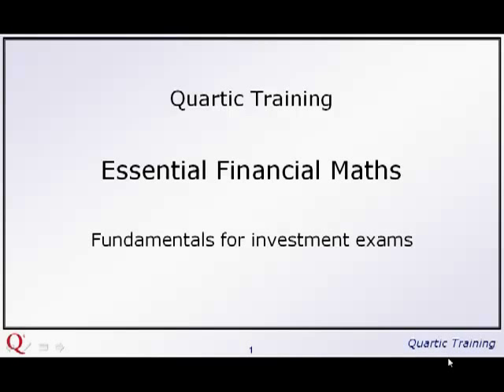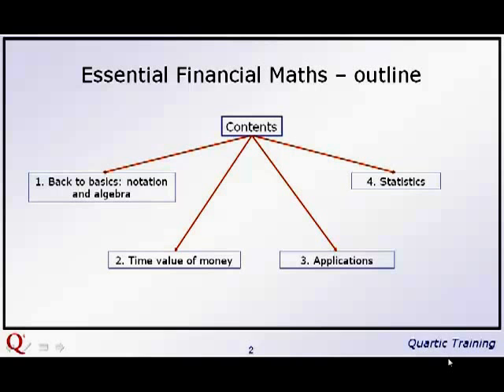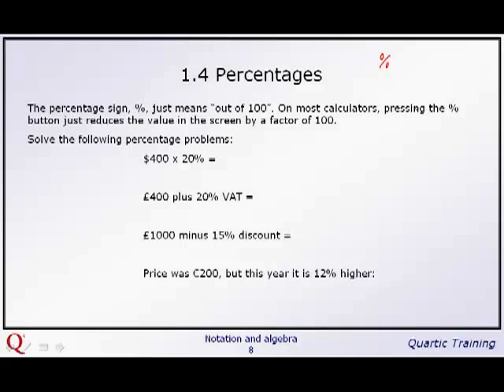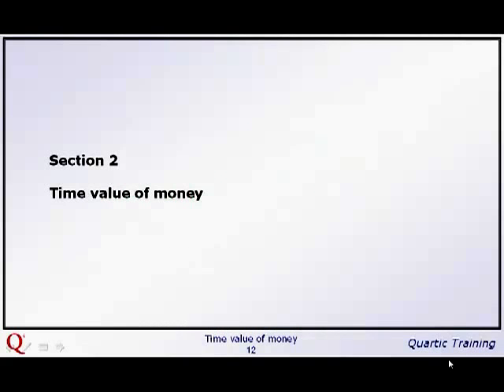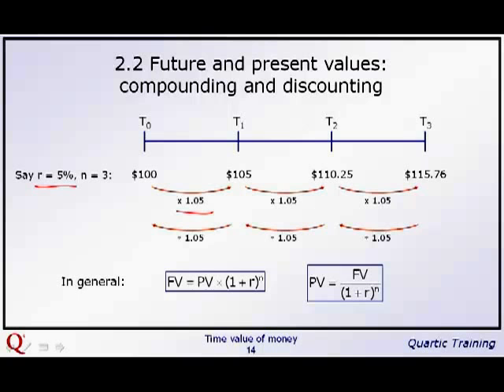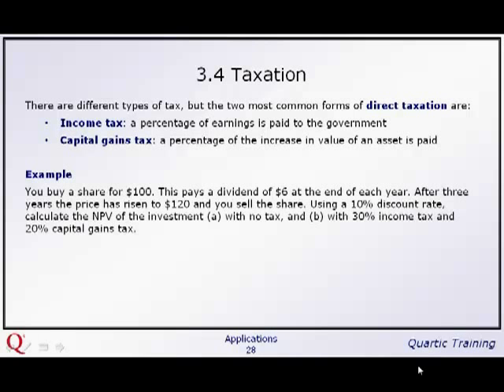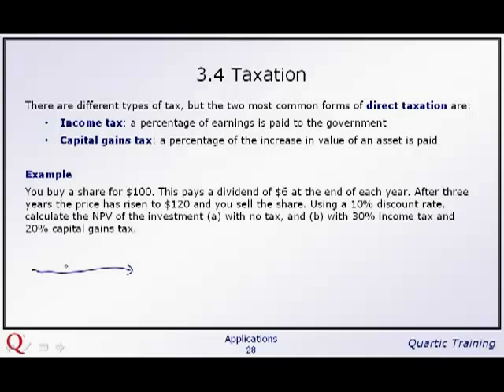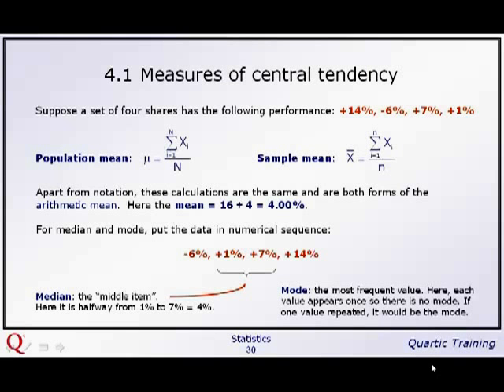Essential Financial Maths course for CFA, IMC, CISI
Essential Financial Maths
This video is part of an online distance learning course from Quartic Training.

This one day course on The Essential Financial Maths is designed for candidates that wish to brush up on their numerously skills. This could be that you are doing an exam whether it's the CFA (Chartered Financial Analyst), IMC (Investment Management Certificate) or the CISI regulatory exam (Chartered Institute for Securities & Investment) or it could be a Masters or University course that involves financial material skills.
This course covers the following areas.
- Notation and Algebra
- Indices and powers
- Percentages
- Time value of money
- Statistics